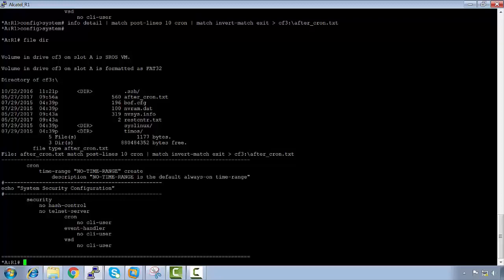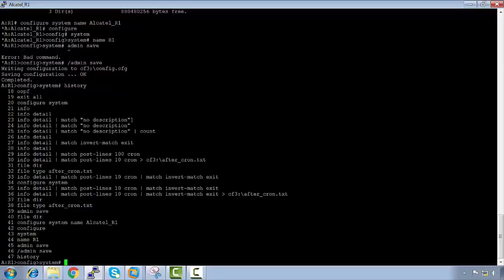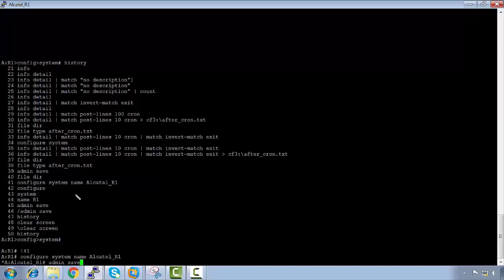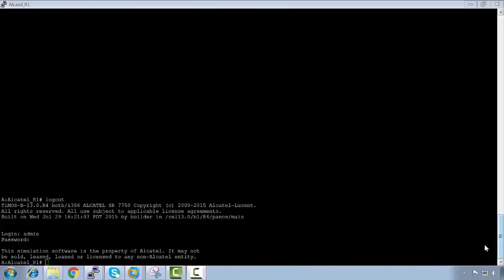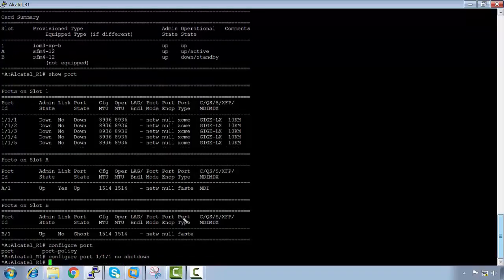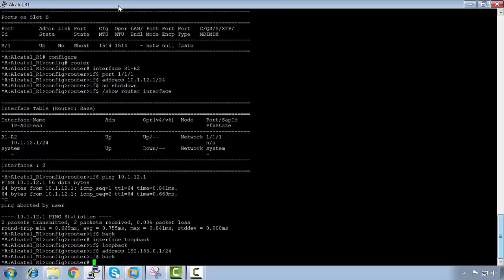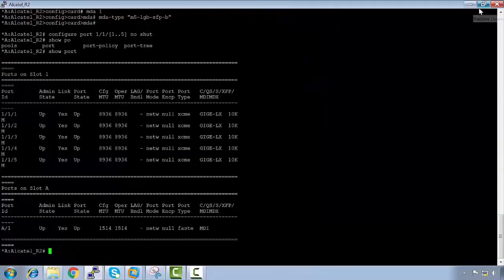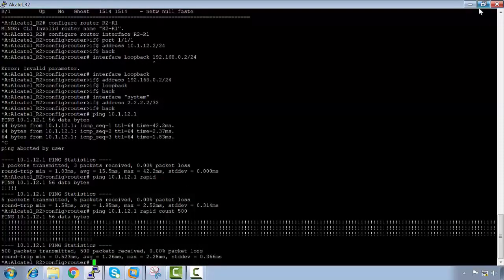2. Alcatel-Lucent: Admin, ping and basic chassis config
The 2nd part of the Nokia (Alcatel-Lucent) 7xxx system management series. to see the rest of the series or to learn more about the Nokia (Alcatel-Lucent) platform